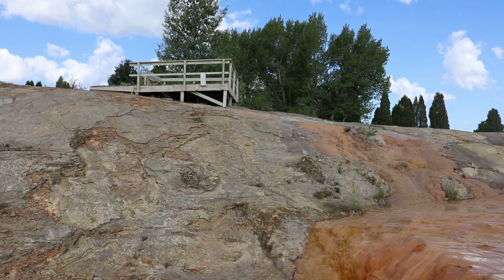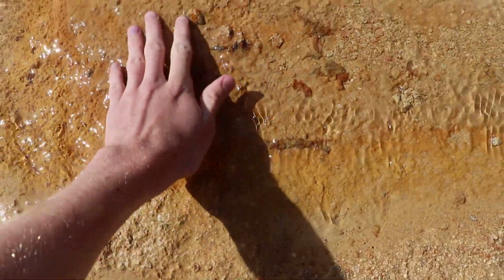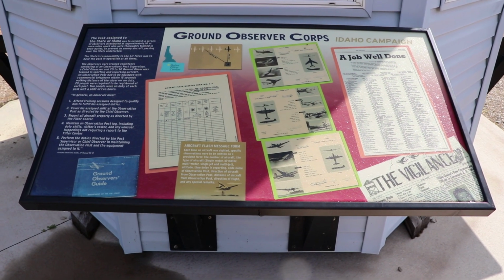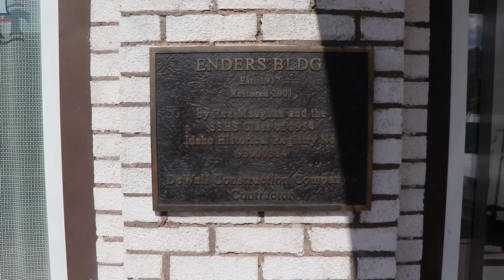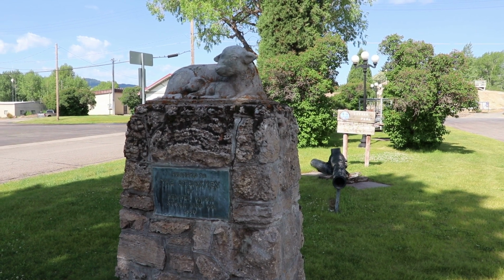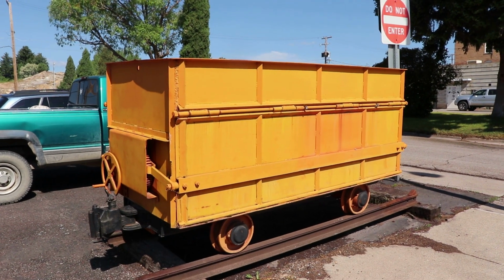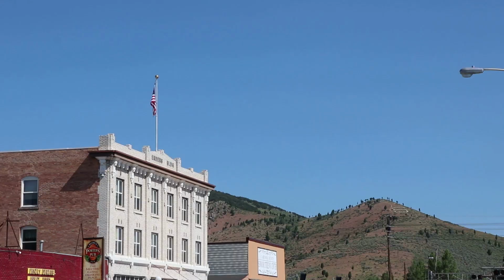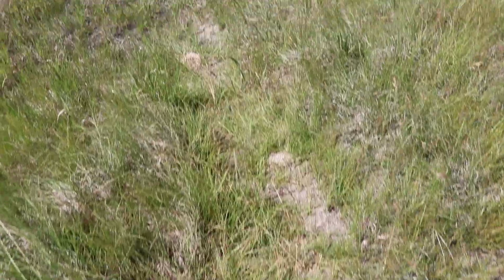Captive Geyser - Soda Springs, Idaho + Oregon Trail History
Captive Geyser in Soda Springs, Idaho.  Also includes the Ender Hotel & Museum and Oregon Trail historic sites.

Also, those deposits around the geyser aren’t fake, no idea why I thought that at the time!